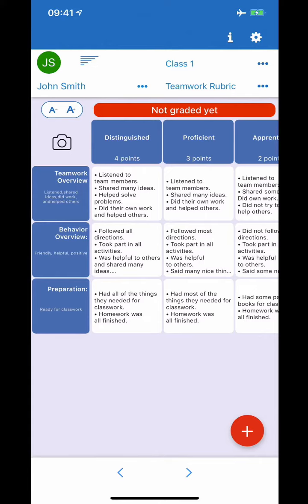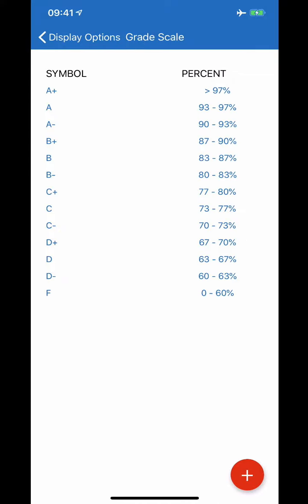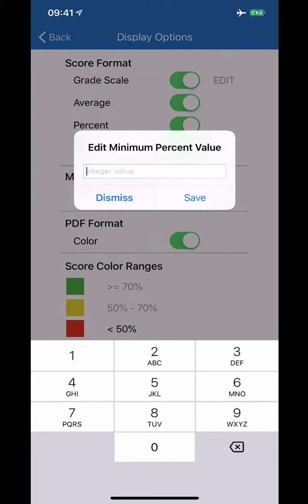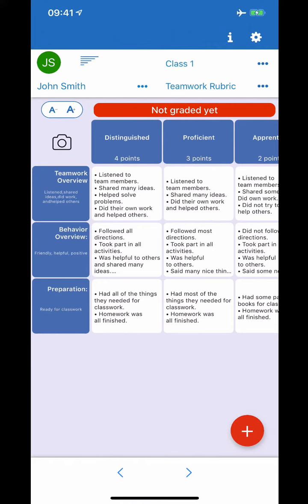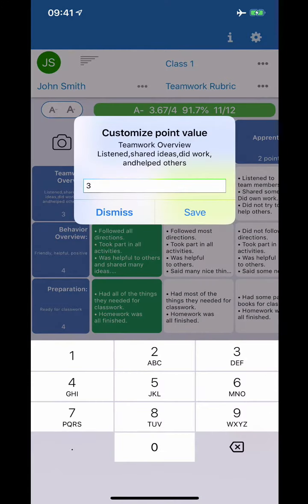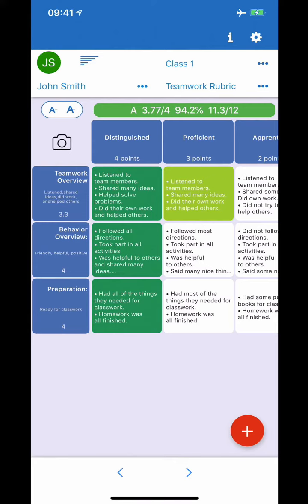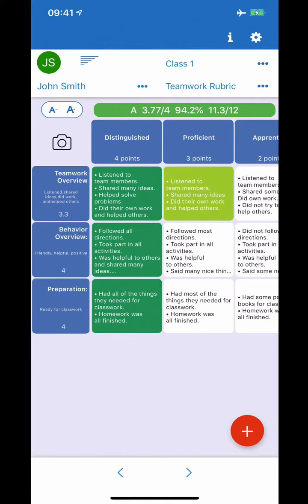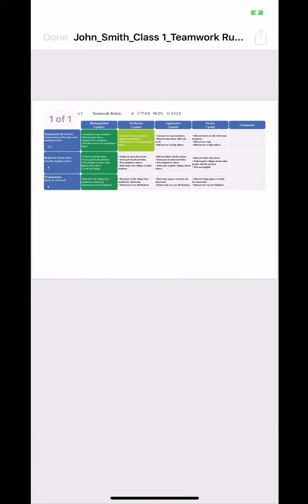3. How to grade a rubric